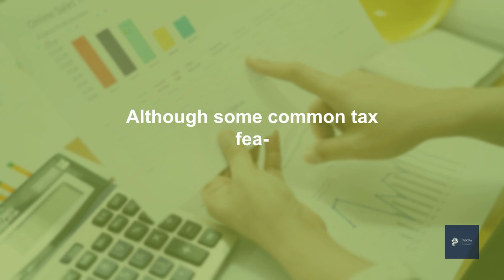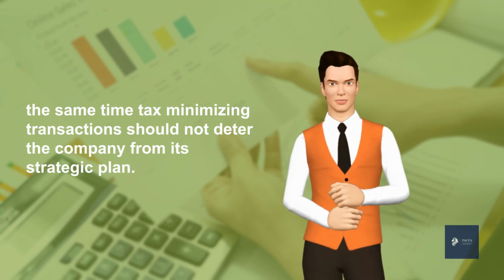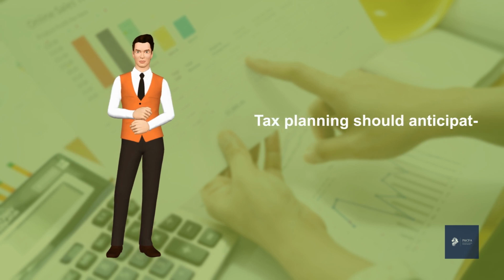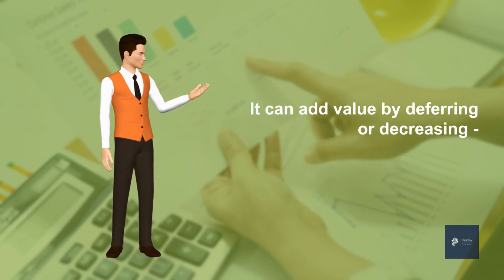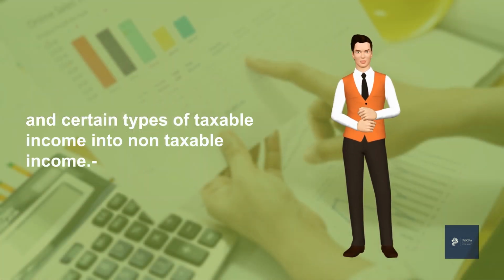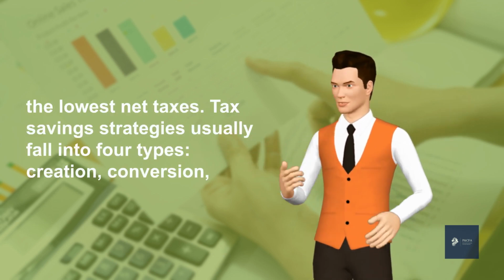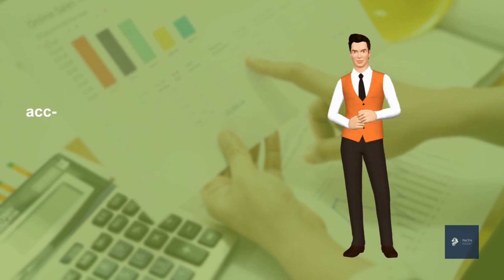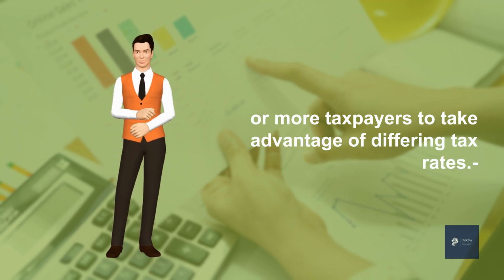Practical tax planning strategies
Effective tax planning involves negotiating tax benefits with involved parties, it includes transforming certain types of income into gains, certain types of expenses into losses, and certain types of taxable income into non-taxable income.

Tax strategies are usually based on taking advantage of time value of money, or differences in tax rates.

More on tax planning in the following video.